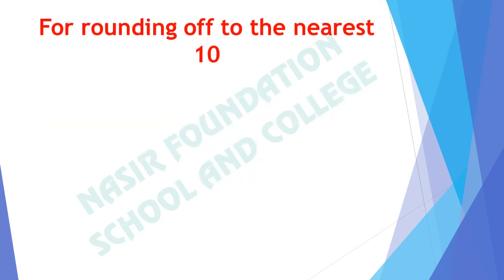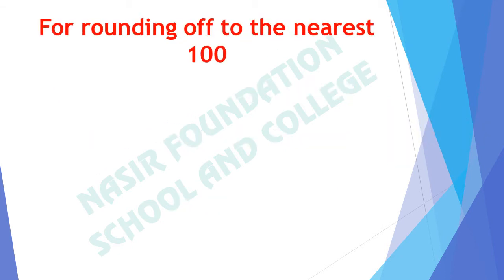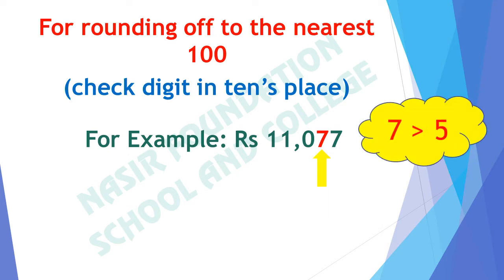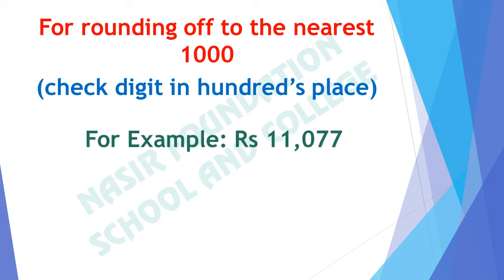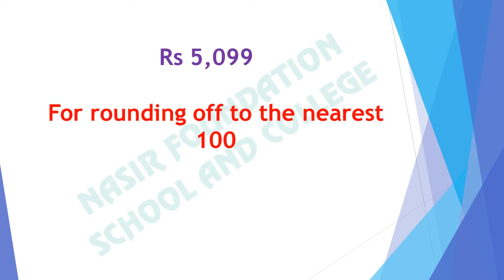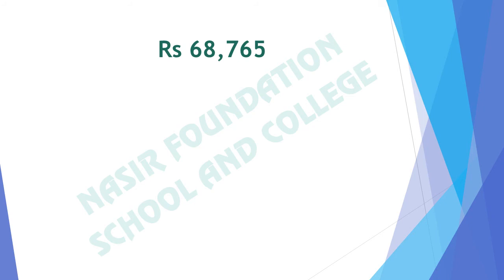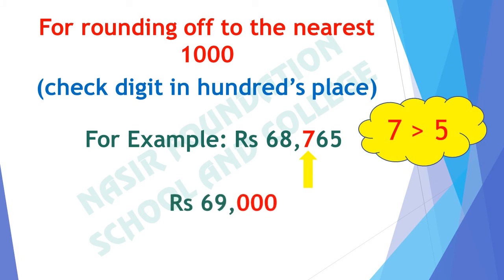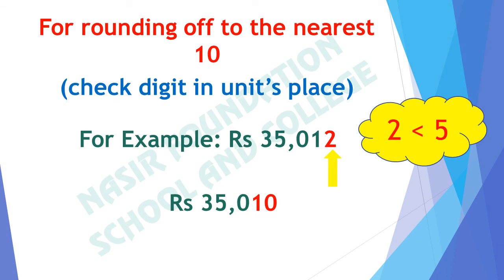37 Math Class4 Estimation of money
37 Math Class4 Estimation of money